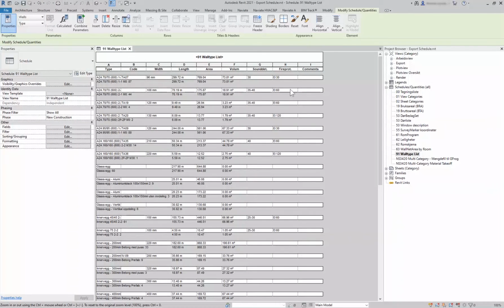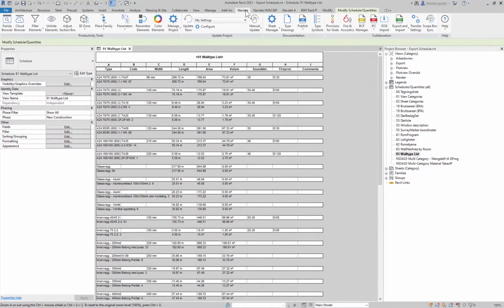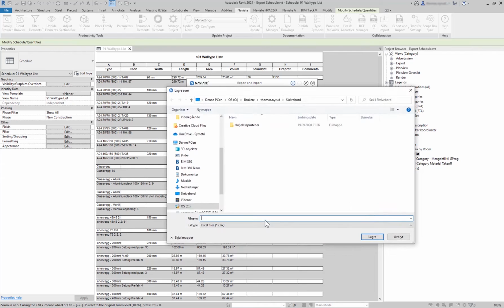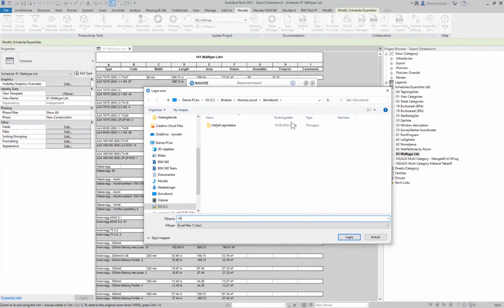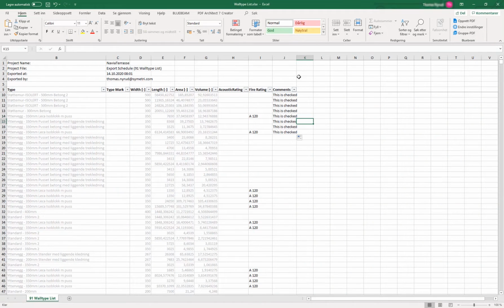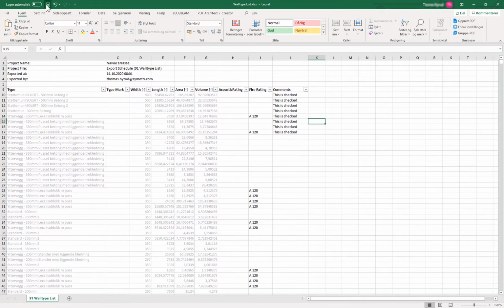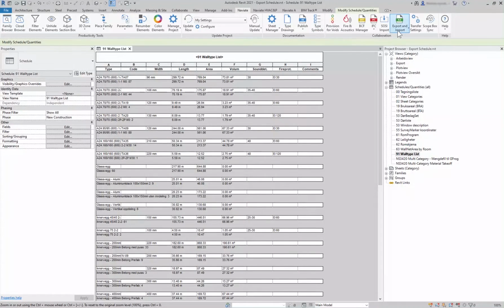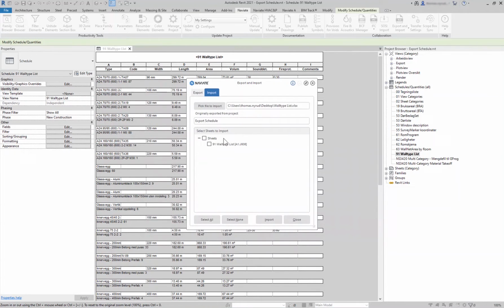Naviate Accelerate 2021 - Export Schedules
Naviate Acceleraten2021
Feature: Export Schedules

Export Schedules allows you to do quantity takeoffs directly to Excel.

To export a schedule just click on ‘Export Schedule’ in drop down menu of the ‘Export and Import’ feature and choose which schedule(s) you want to export.

The re-import format enables export data to Excel, edit data in Excel sheets, and re-import of the data back to Revit's elements.

In this example we edit the comment parameter, save and re-import back to Revit.

To import Excel reports, click the drop-down menu and choose ‘import schedules’ and pick the file to import. The Schedule will now have the updated information.